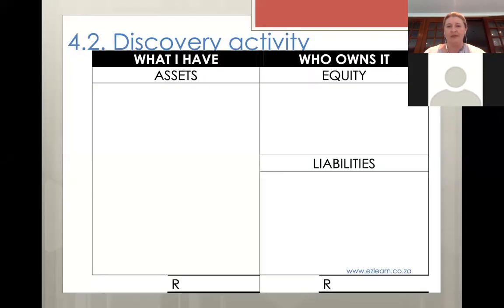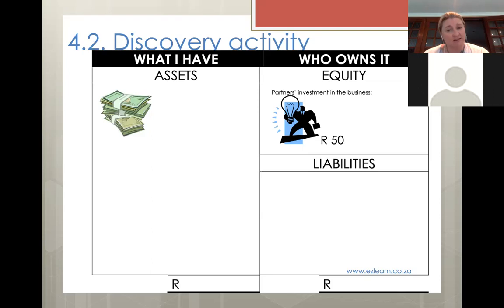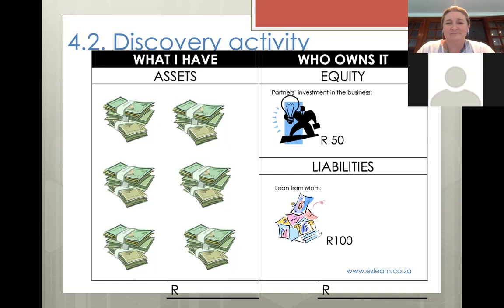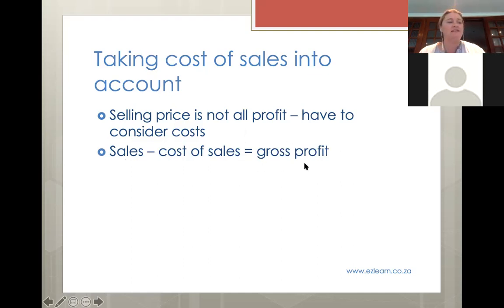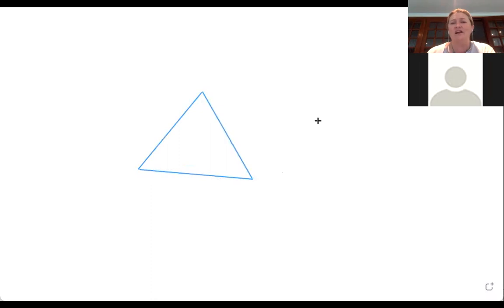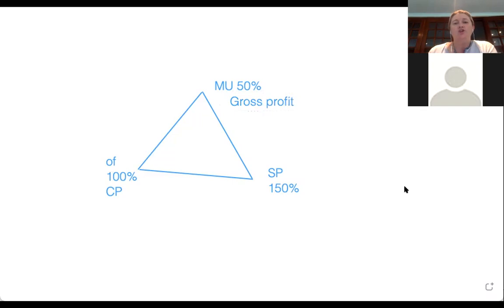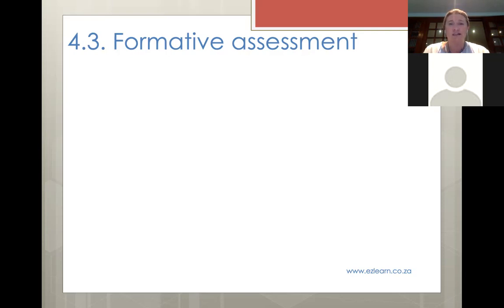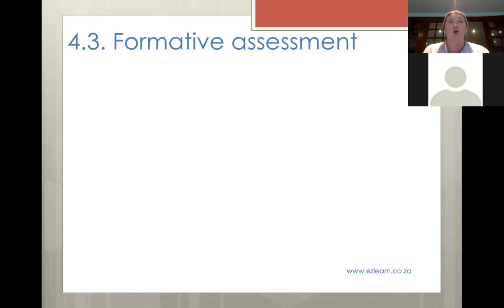9EMS 4 Feb 2021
This lesson introduces the concept of trading activities in EMS Grade 9. The activity is from Fun EMS Grade 9 but the video can be used on its own.

Need more help? Online lessons can be booked with Barbs